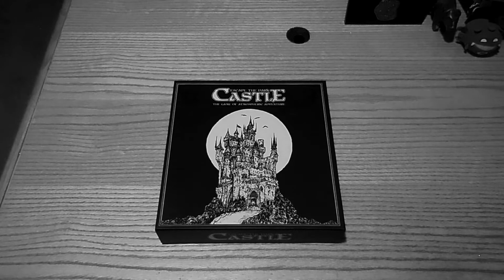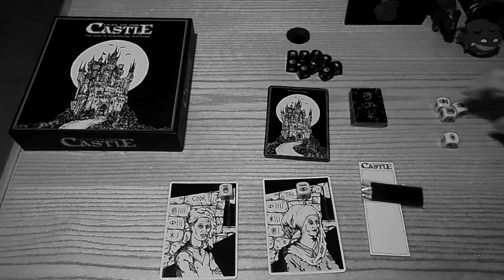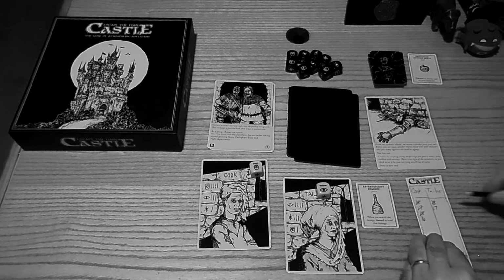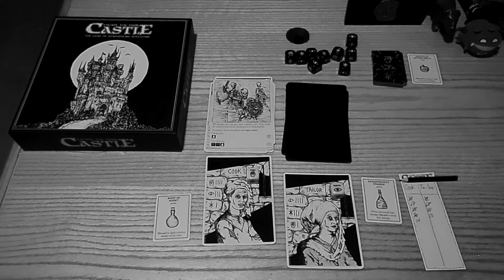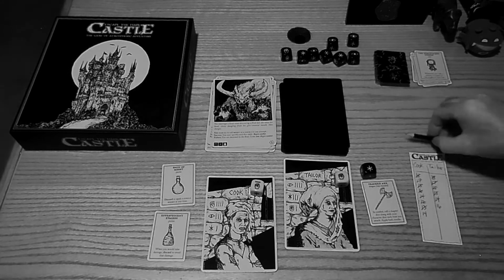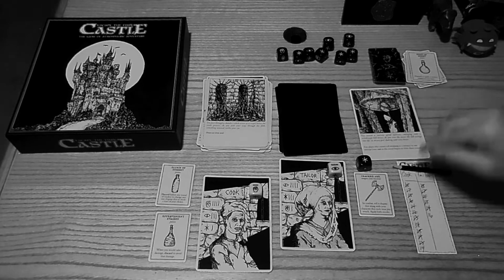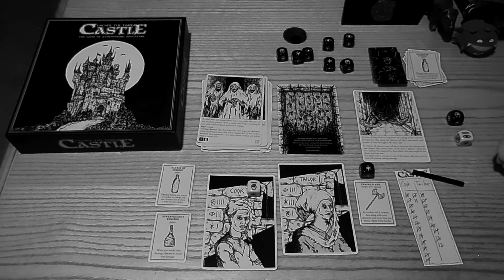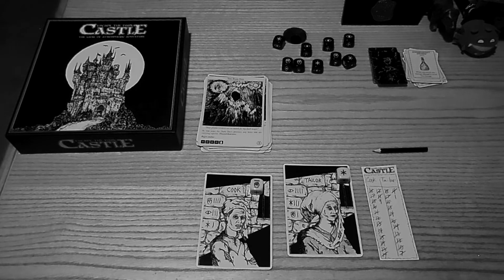Set Up - Introduction - Playthrough: Escape the Dark Castle - Standard Edition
“Hello there – Welcome to Learn To Playthrough – I’m your host, Jonathon.”

In this video, I playthrough Escape the Dark Castle using only the standard edition items from the game.

Designed by: Thomas Pike, Alex Crispin and James Shelton

Produced by: Themeborne

…and let’s…

Learn To Playthrough

Directed - Produced - By Jonathon M. Johnson